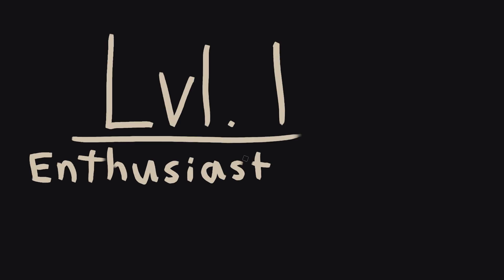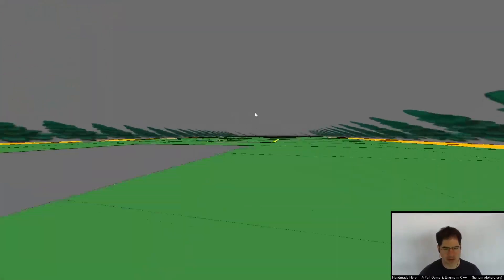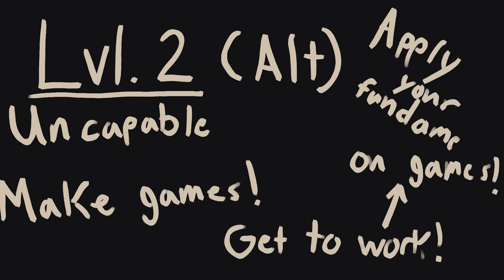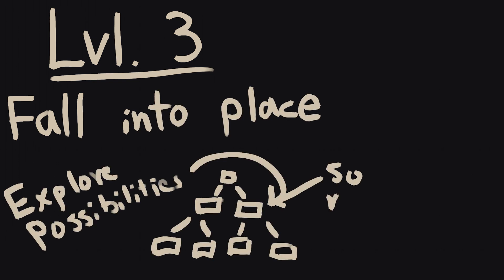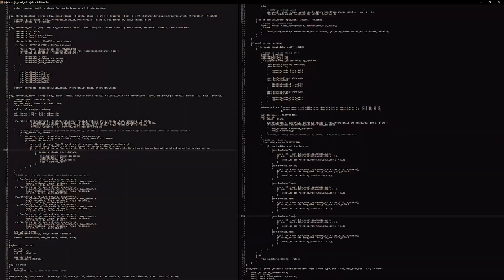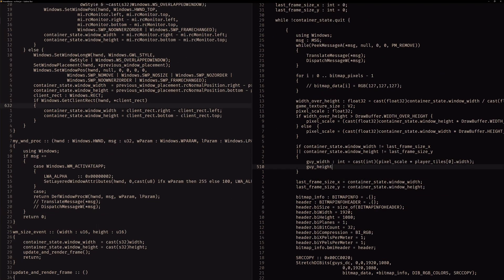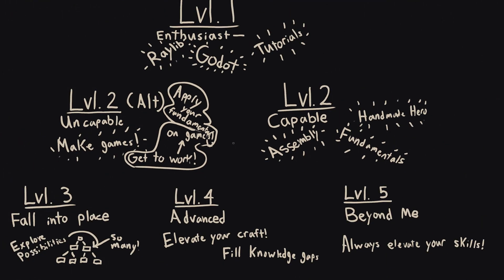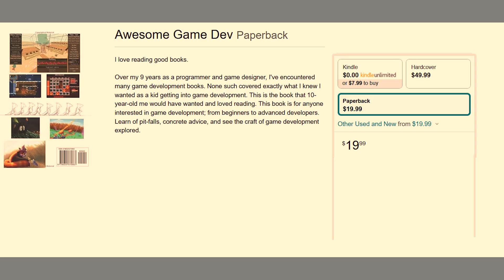How I determine a Game Dev's skill level & Level Up!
Awesome Game Dev @

0:00 Intro
0:07 Level 1: Enthusiast
0:25 Level 2: Capable
0:55 Level 2 (alt): Uncapable
1:31 Level 3: Falling into place
2:09 Level 4: Advanced
2:50 Level 5: Beyond me
3:14 Conclusion